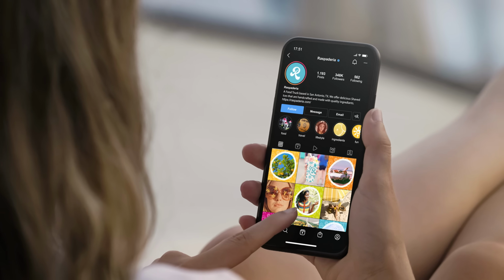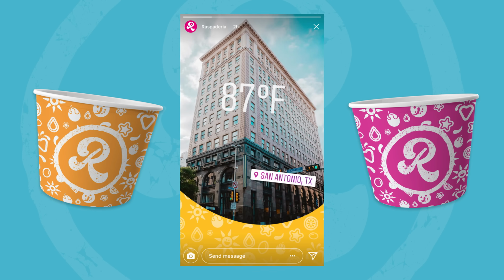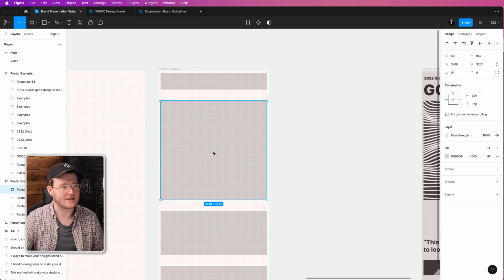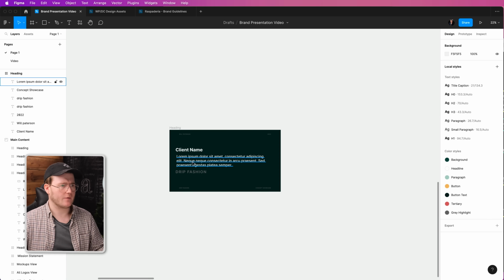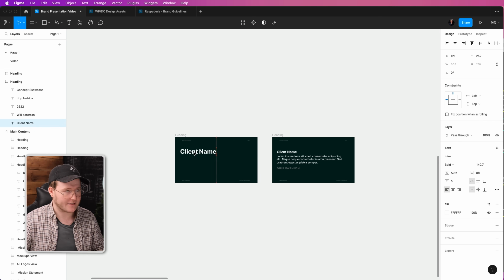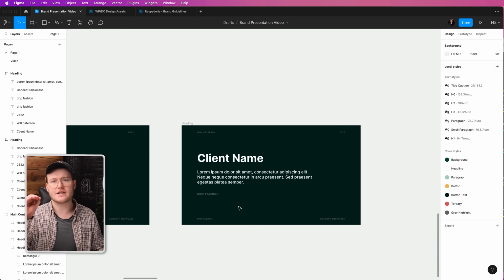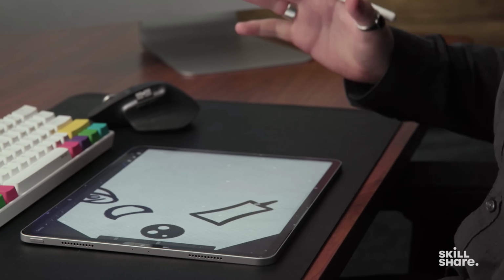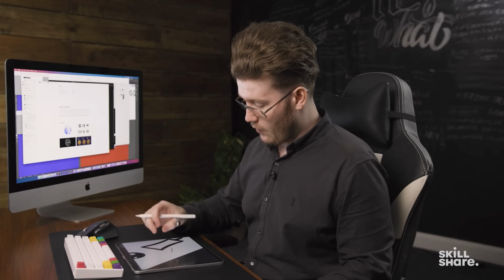4 Advanced Methods For SUPERIOR Designs 🔥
In this video, we'll be discussing 4 advanced methods for achieving superior designs. By implementing these methods into your design process, you'll create higher-quality, more successful designs.

Looking to get ahead in your design career? Look no further! In this video, we'll show you how to use 4 advanced methods to create superior designs that will help you achieve your goals. From wireframing to prototyping to user feedback, these methods will help you create better designs faster and with less effort!

🔗 Links

How to design a logo using the grid method: youtu.be/9nCTq5euTzI

📋 Timestamps

00:00 Intro
00:10 Advanced Design Method 1
02:11 Advanced Design Method 2
04:02 Advanced Design Method 3
07:31 Advanced Design Method 4
10:00 Outro